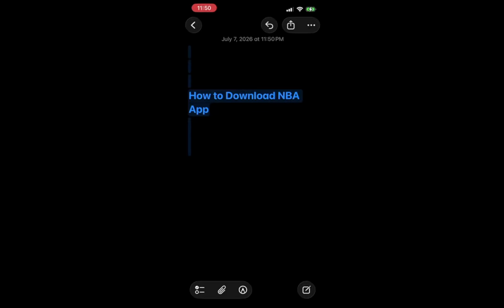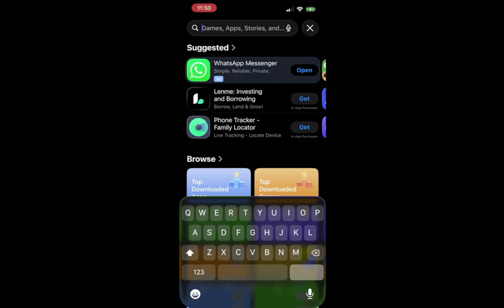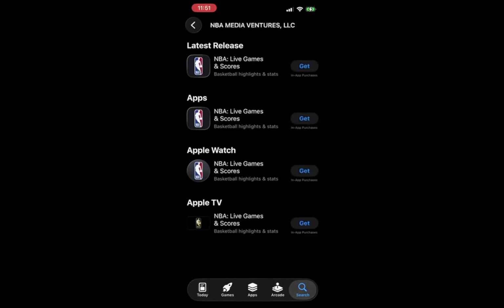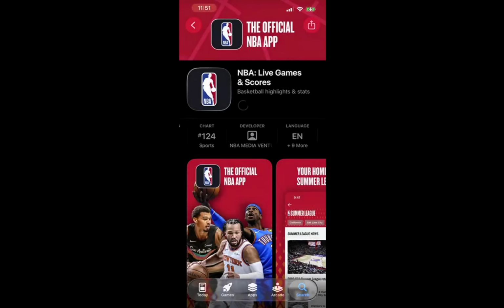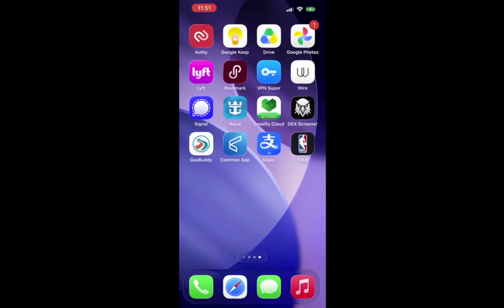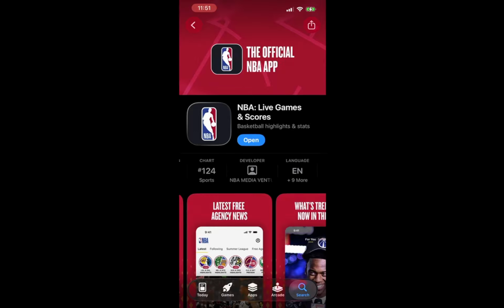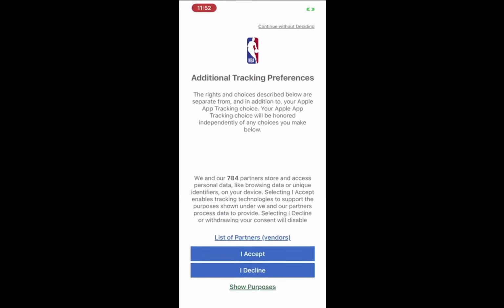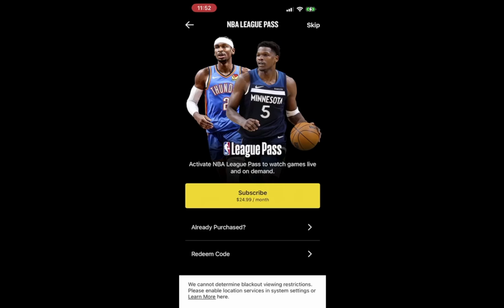How to Download NBA app [2026 Full Guide]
How to Download NBA app

Ready to catch every thrilling moment of the NBA? In this video, we'll show you how to easily download the NBA App on both Android and iOS devices. Starting with the Google Play Store for Android users and the App Store for iPhone users, we guide you through every step. From searching for the official app to verifying the publisher (NBA Properties, Inc. or NBA MEDIA VENTURES, LLC), we emphasize security to avoid downloading unofficial versions. After installation, we’ll walk you through the quick process of signing in with your NBA ID or creating a new account for a personalized experience. Enjoy live scores, highlights, and subscriptions like the NBA League Pass right at your fingertips. Don’t miss out—let’s get you the ultimate NBA experience!